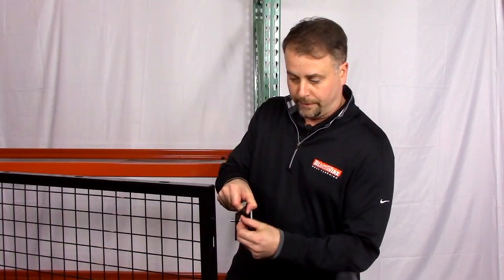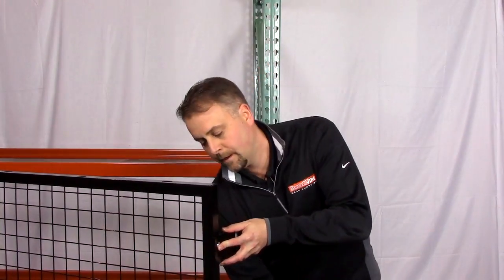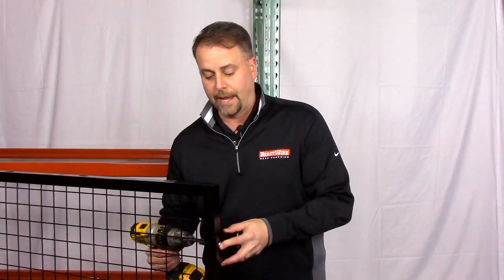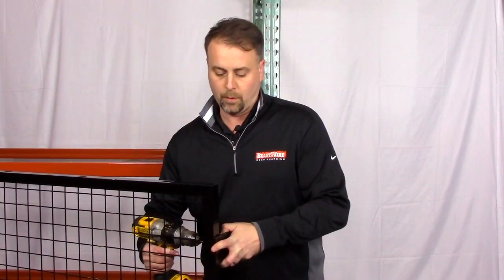Mounting the Grrripper Bracket to BeastWire Mesh Panel - Would You Like Fries With That? - Ep. 60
The first step in the installation of your BeastWire mesh panels is to mount the Grrripper Bracket to the panel itself. In this short video, SpaceGuard's Eddie Murphy shows us how to do it.

Remember, our goal is to help you!